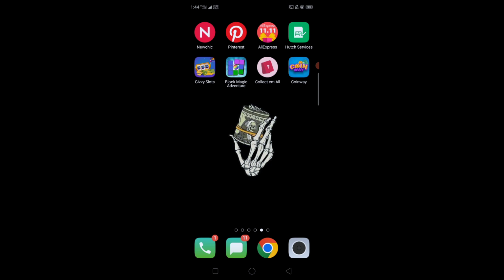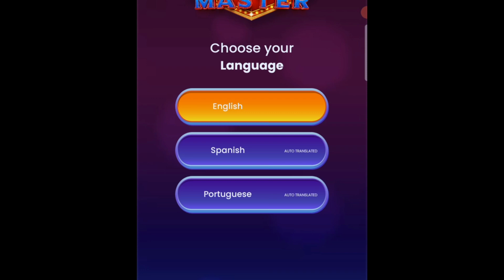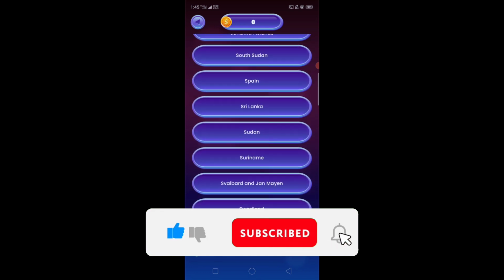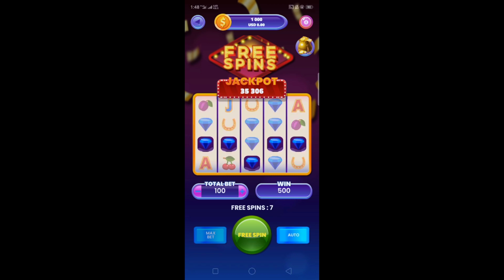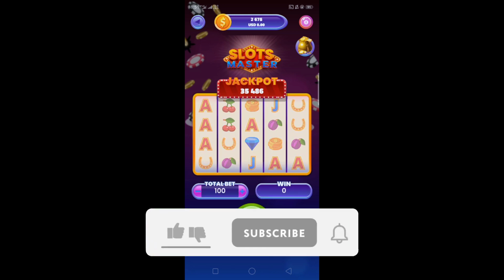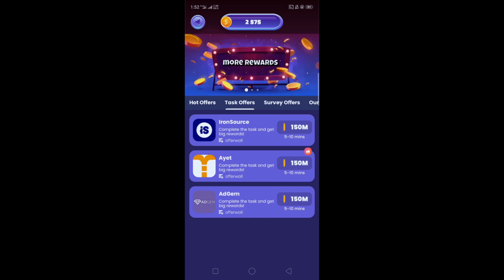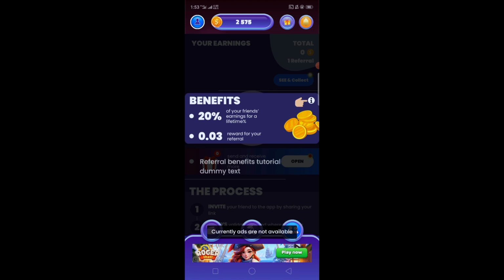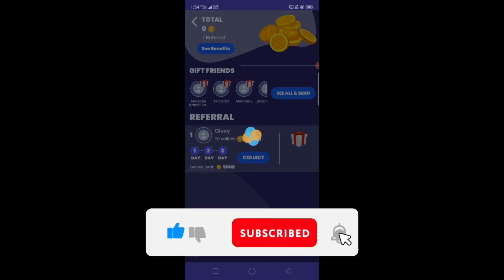how to Earn Money PayPal PayPal Dana Gcash Coinbase payeer Earning App payment givvy master Jackpot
givvy master Jackpot app review